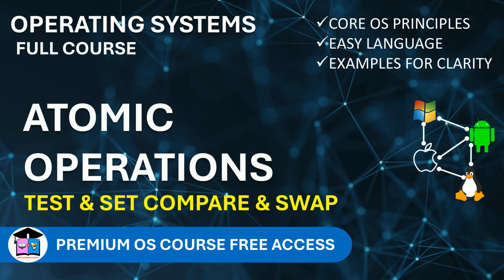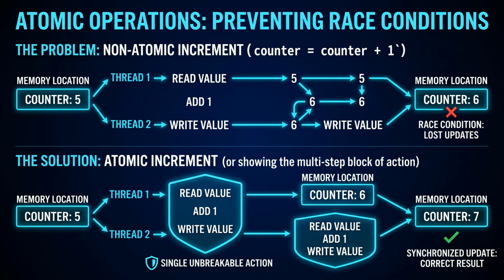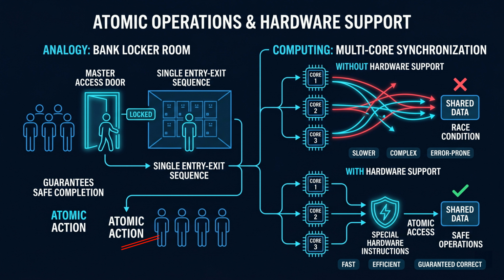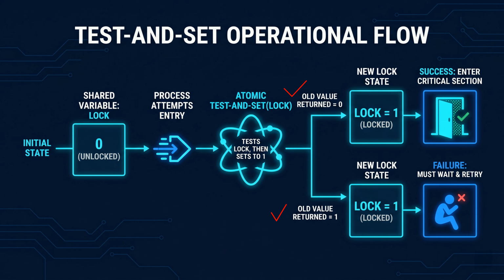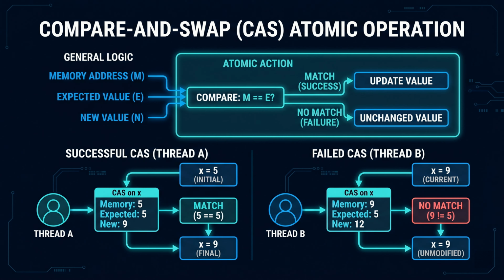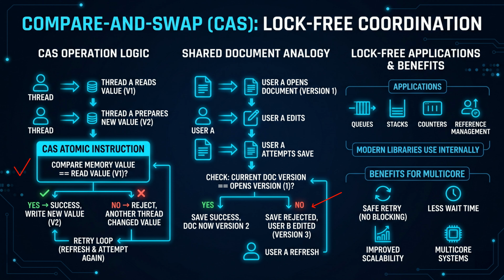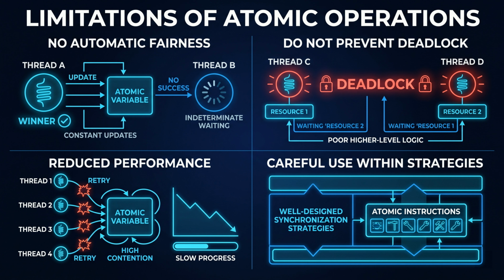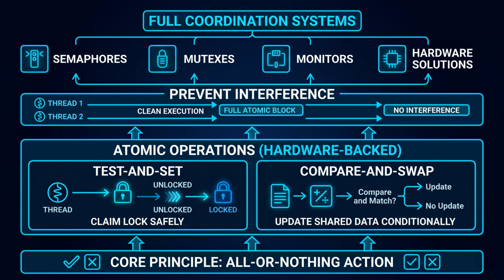5.5 Atomic Operations in OS | Compare-and-Swap, Test-and-Set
5.5 Atomic Operations in OS | Compare-and-Swap, Test-and-Set

Atomic operations in OS are hardware-supported instructions that execute as one indivisible step, making them essential for process synchronization and thread synchronization. In an operating system, multiple threads or processes may try to update shared data at the same time, creating race conditions and inconsistent results. Atomic operations solve this by ensuring actions like read-modify-write happen completely without interruption. These low-level mechanisms form the foundation of critical section handling, locks, mutexes, semaphores, and many hardware synchronization techniques used in modern systems.

One of the most common atomic operations in operating systems is Test-and-Set. This instruction checks the current value of a lock variable and immediately sets it, all in one atomic step. If the lock was free, the process enters the critical section; if already occupied, the process waits. Test-and-Set is widely used in spinlock OS implementations where a thread continuously checks until the lock becomes available. Another powerful instruction is Compare-and-Swap (CAS), which updates a value only if it matches an expected old value. Compare-and-Swap is heavily used in lock-free programming, concurrent counters, queues, and scalable multithreading OS environments.

The difference between Test-and-Set vs Compare-and-Swap is that Test-and-Set is simpler and mainly used for acquiring locks, while Compare-and-Swap is more flexible for updating shared data safely. Both are core concepts in any OS full course because they prevent dangerous simultaneous access in concurrent programming. Kernels use atomic operations in OS for scheduler queues, memory management, process states, and shared counters. Understanding atomic operations, Test-and-Set, and Compare-and-Swap is crucial for mastering operating system concepts and advanced synchronization topics.